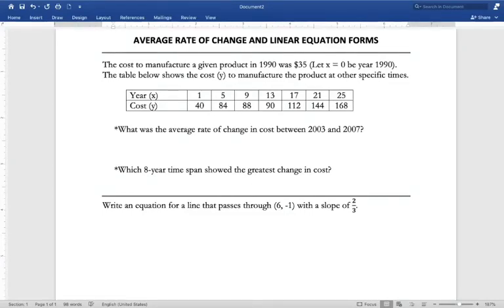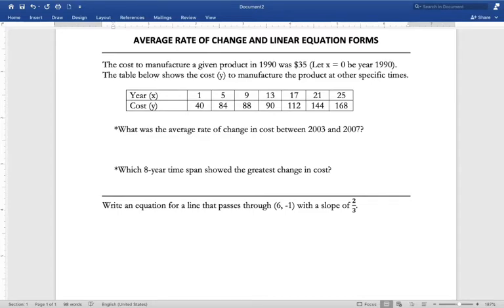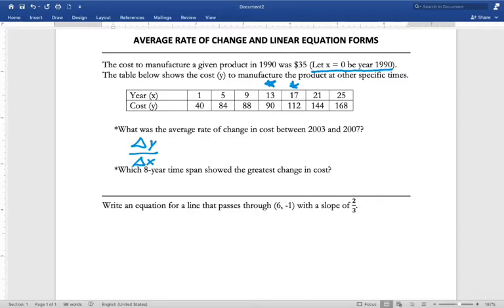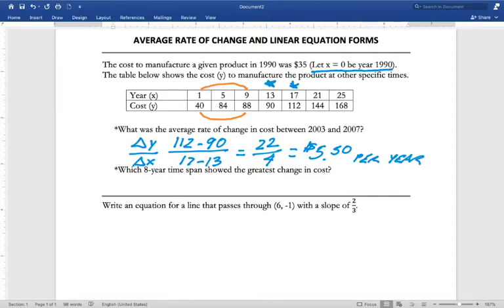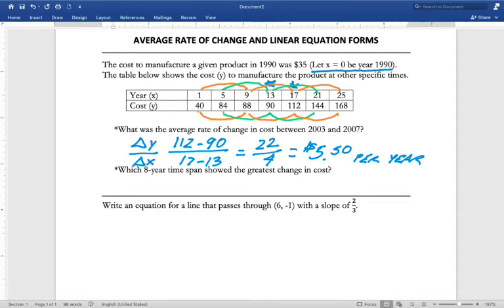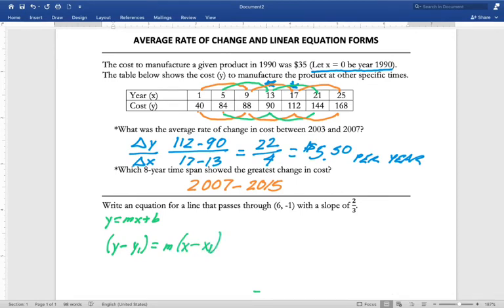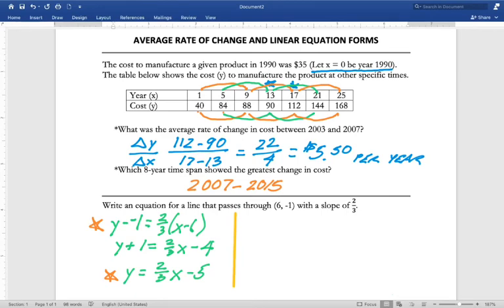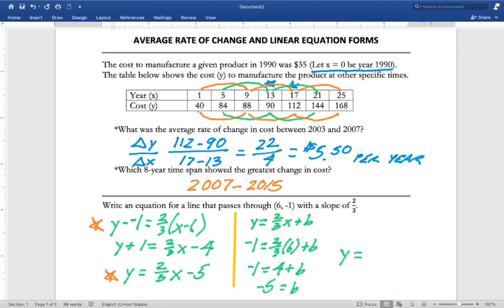#7 Getting Ready for Calculus AB: Average Rate of Change & Linear Equation Forms